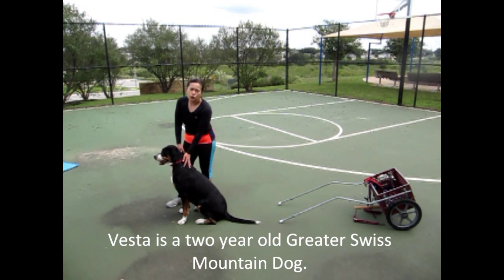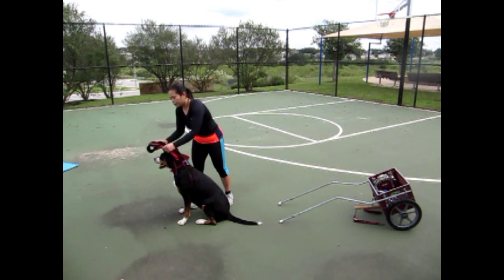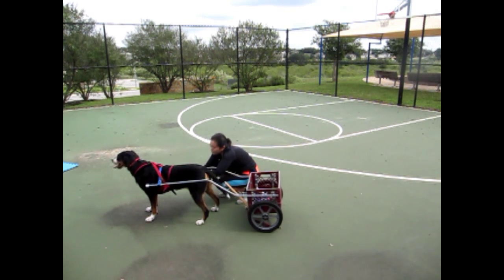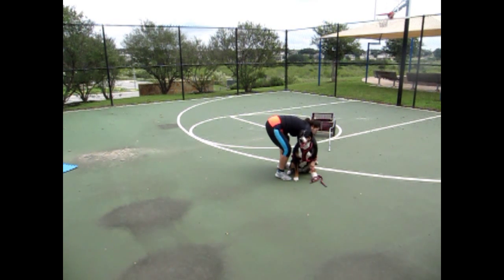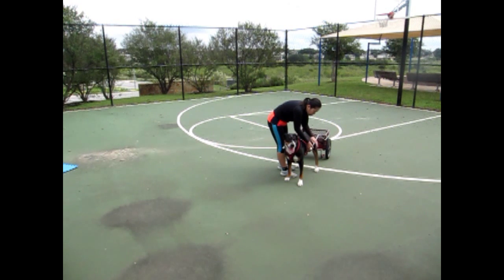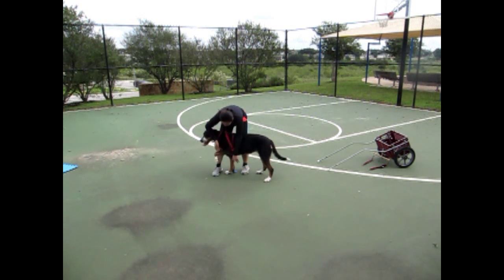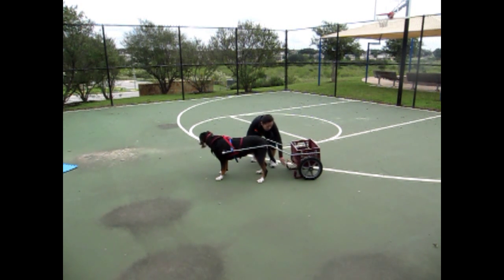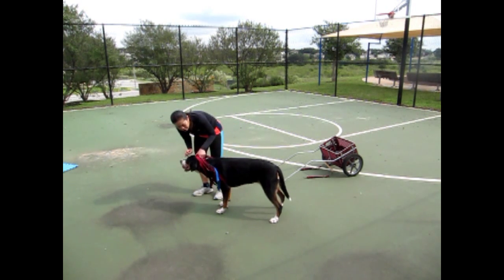Harnessing and Hitching a Dog for a Draft Test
Vesta, a Greater Swiss Mountain Dog, demonstrates harnessing and hitching for a draft test.